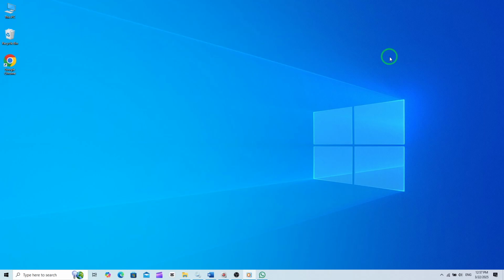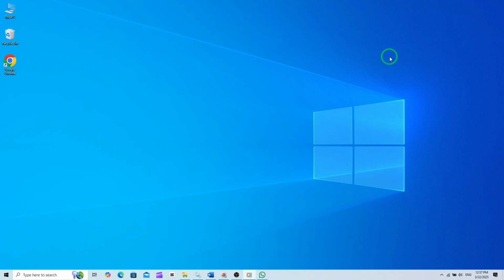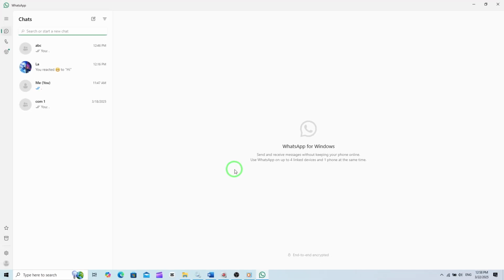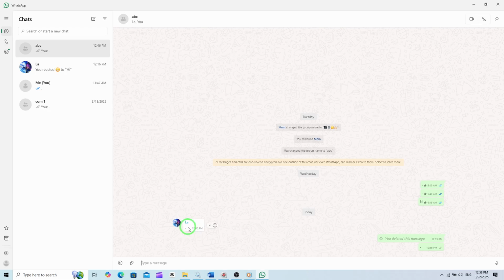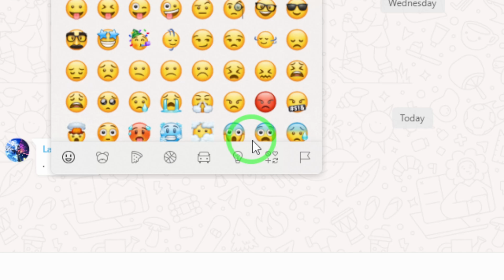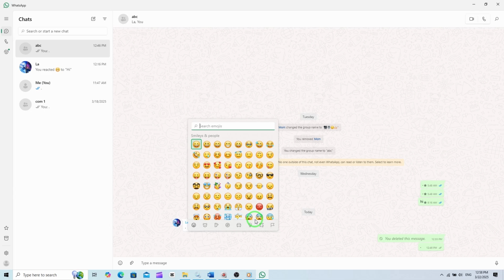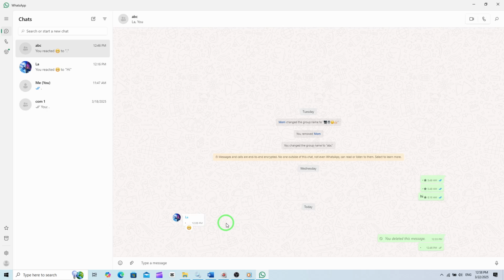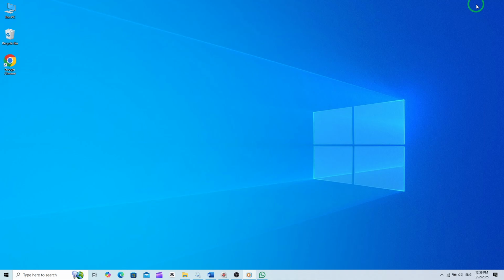How To React On A Group Message On WhatsApp App On PC (New Update)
Learn how to react to a group message on WhatsApp on PC with the latest update! This quick tutorial will guide you through the simple steps to enhance your messaging experience. Follow along and master this new feature today!

Steps:

1. Open WhatsApp app.

2. Enter the group you want.

3. Right-click on the message, click the plus icon next to the reactions.

4. Search for what you want, click on it.

Chapters:
00:00 Intro
00:12 Soultion
01:05 Outro